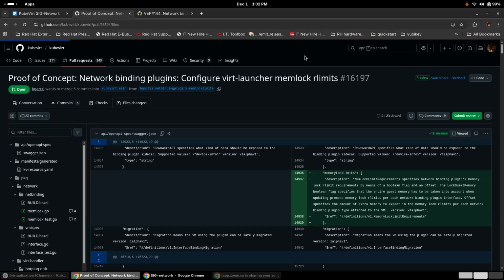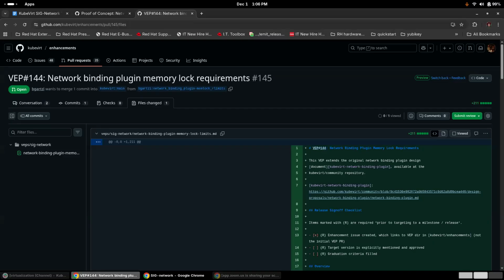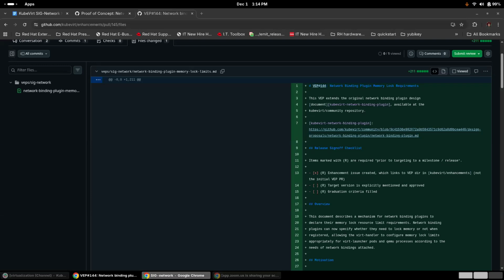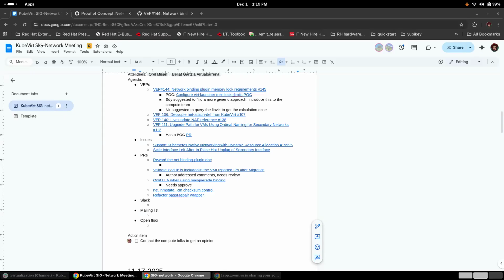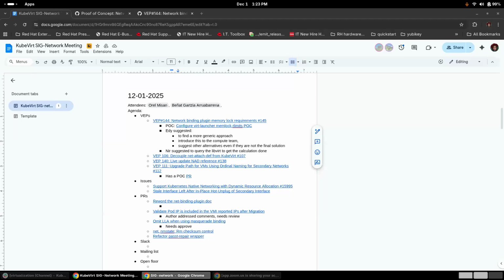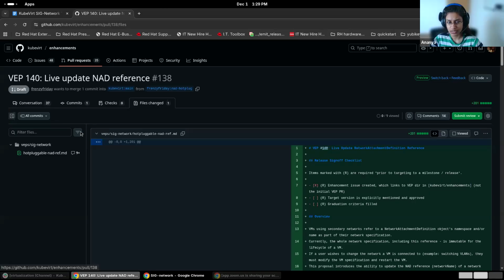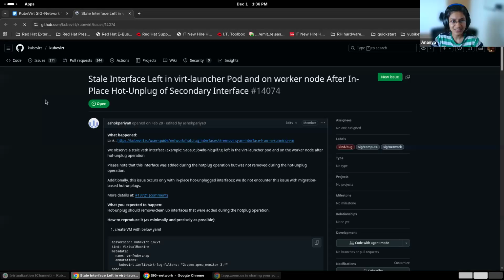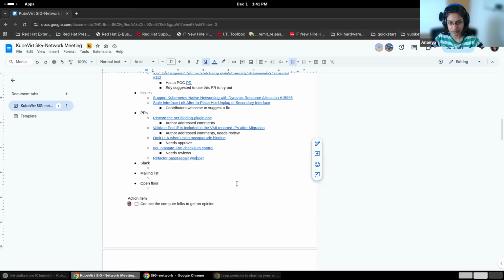SIG - Network 2025-12-01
This meeting happens fortnightly. See the KubeVirt Calendar for details on the next one and join in